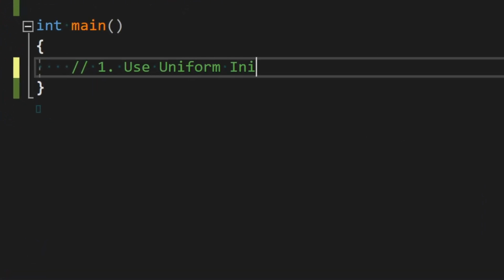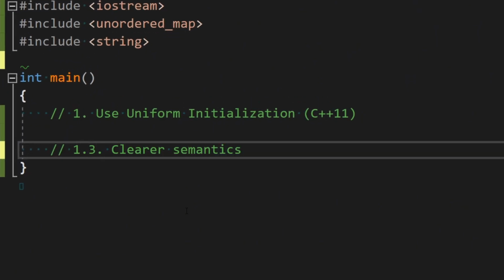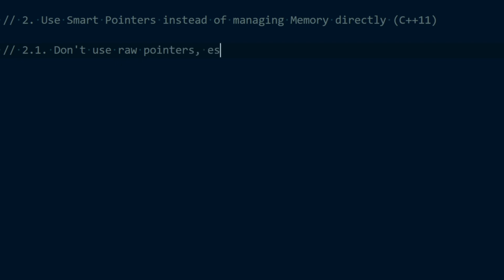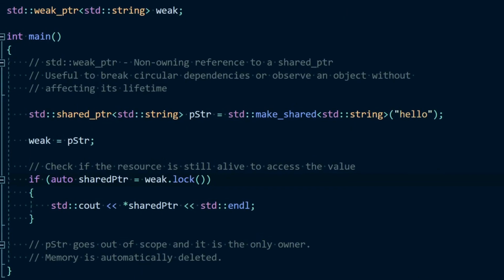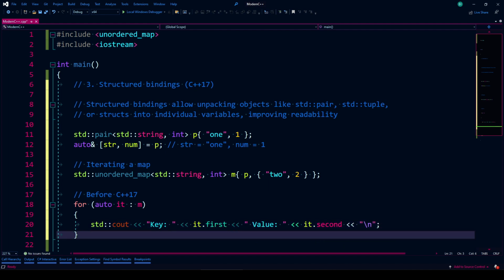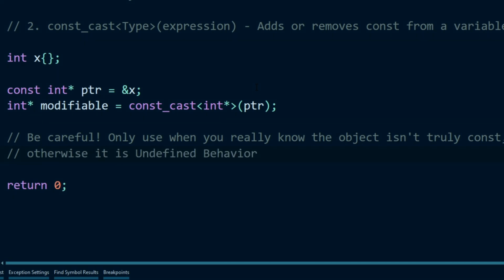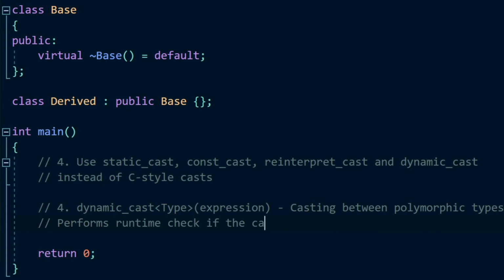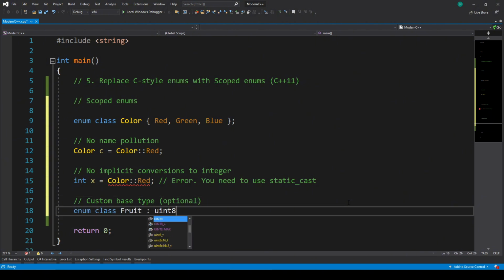5 Modern C++ Techniques That Will Improve Your Code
Level up your C++ skills with these powerful features from C++11 and C++17! In this video, we break down 5 modern C++ techniques that will make your code cleaner, safer, and more efficient.

Whether you're modernizing legacy code or just diving into advanced C++, these techniques are a must-have in your toolkit.